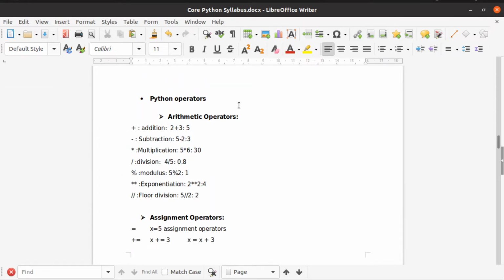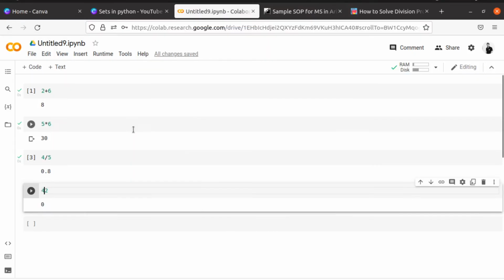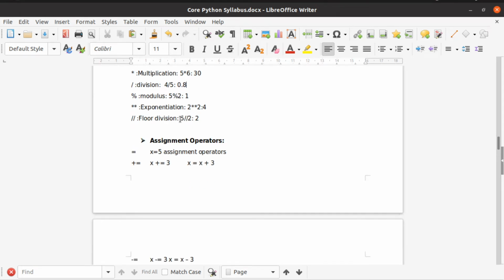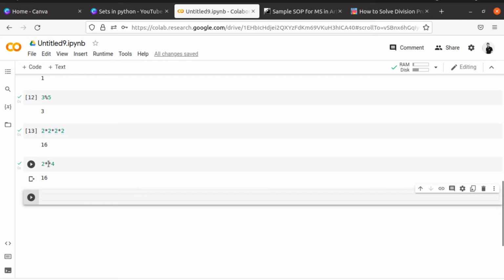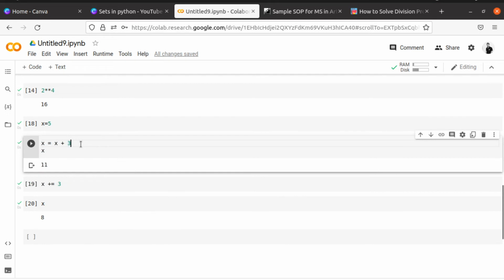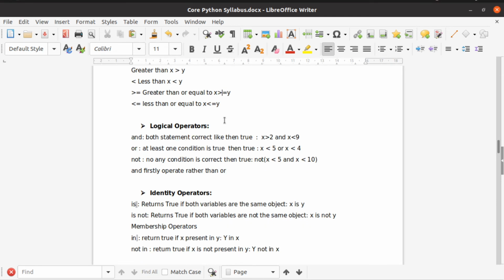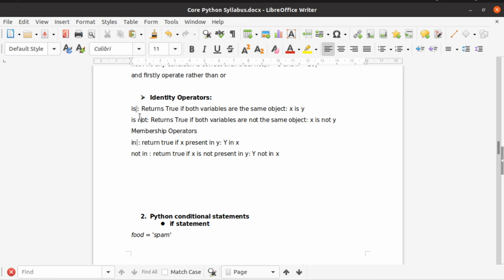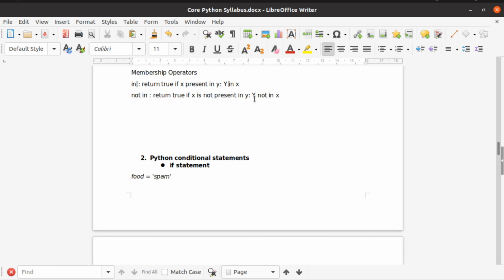Python operators | Arithmetic, Assignment , Comparison, Logical, Identity Operators